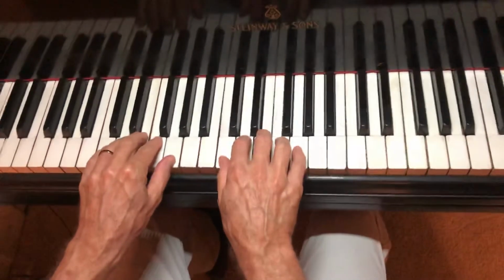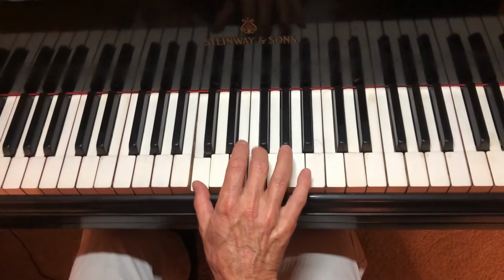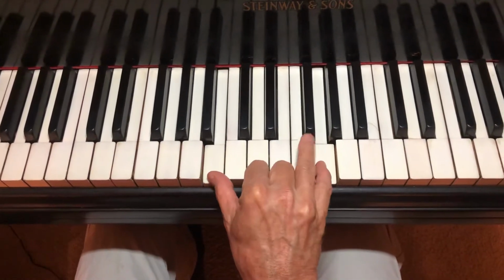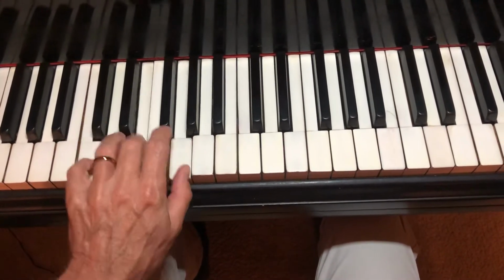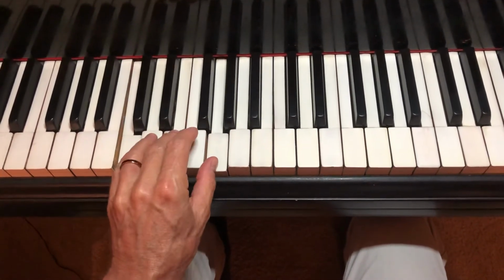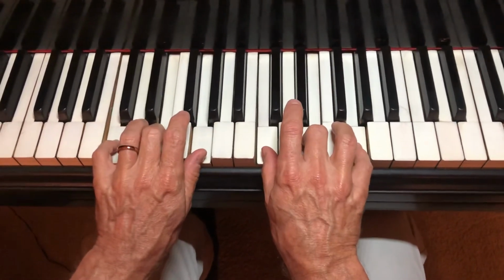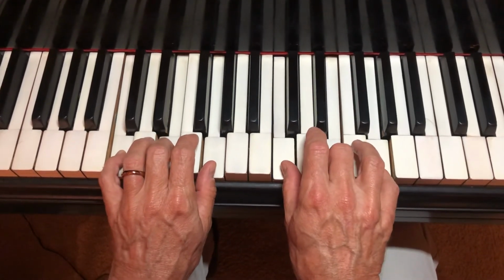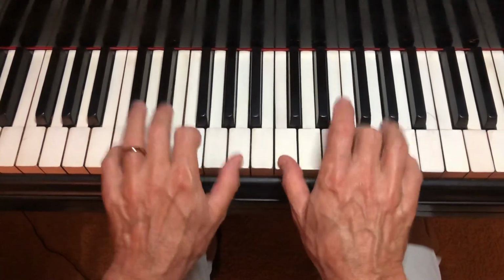C major Cadence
I-IV-I-V7-I chords, hands together in C Major.